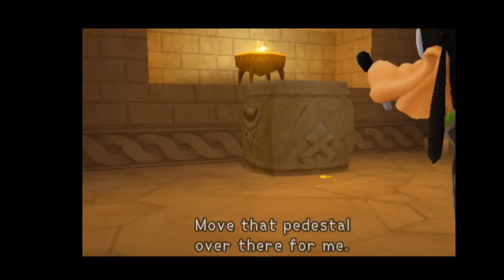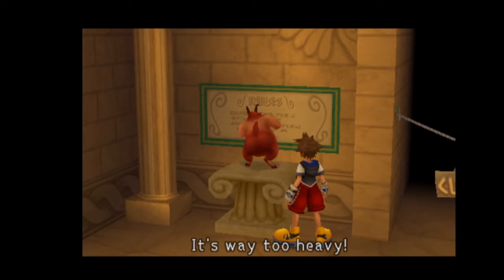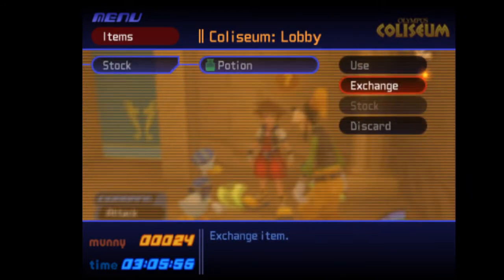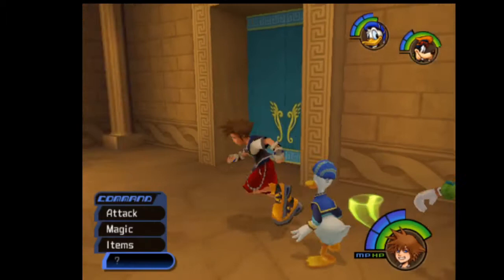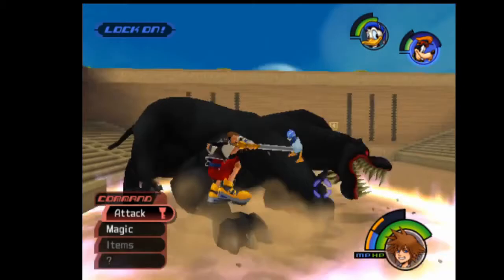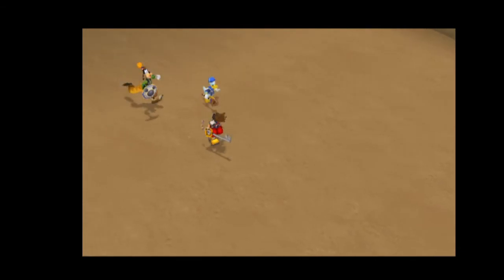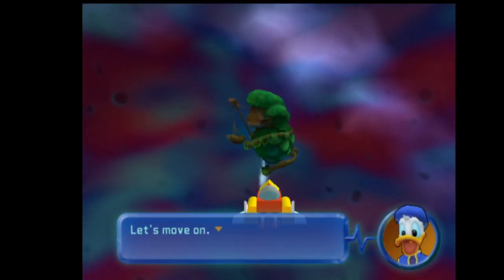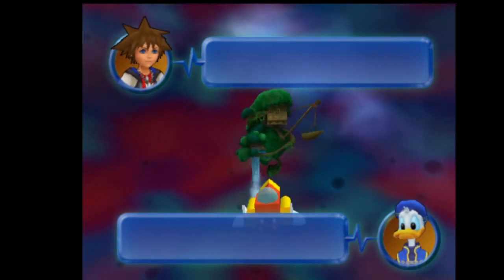Let's Play Kingdom Hearts 1-4: The Colosseum Was Actually Roman